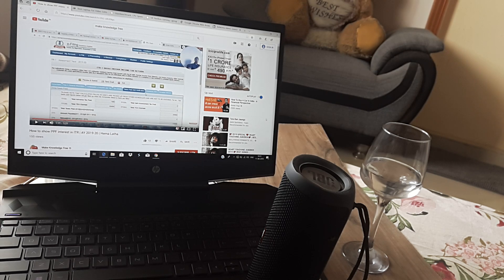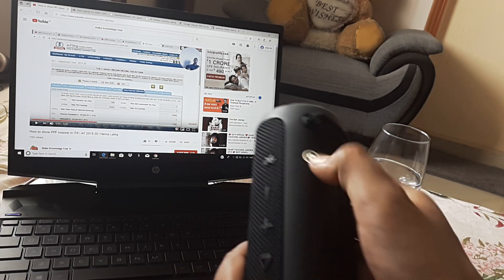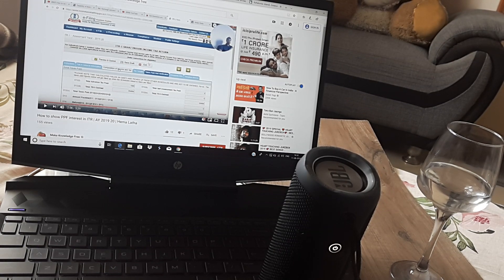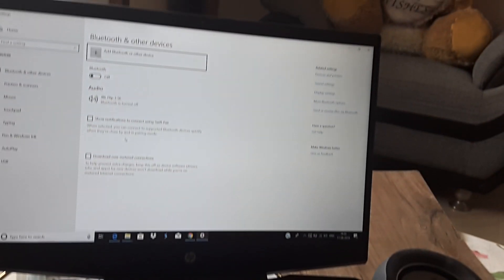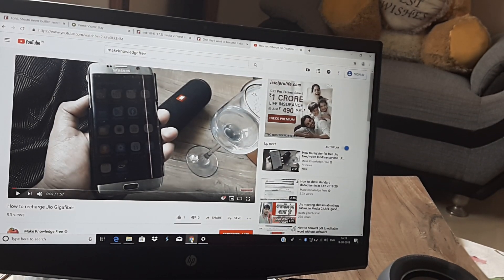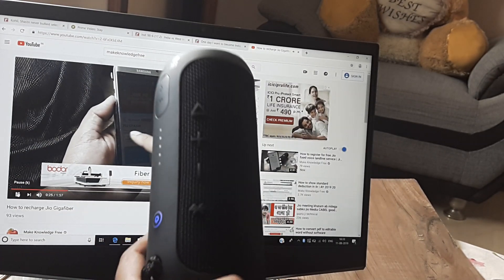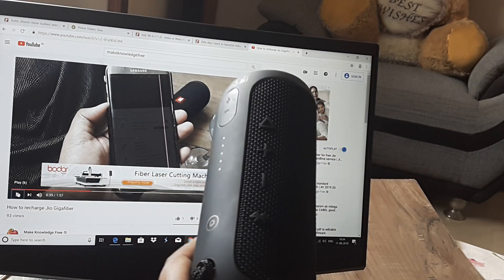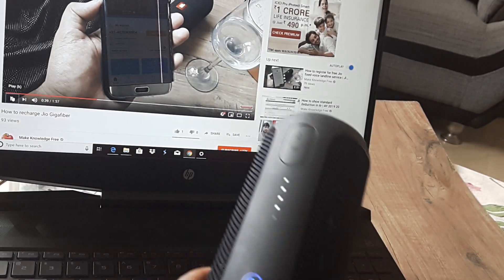How to connect bluetooth speaker to laptop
How to connect laptop to bluetooth speaker

Project
By - Amlan Dutta